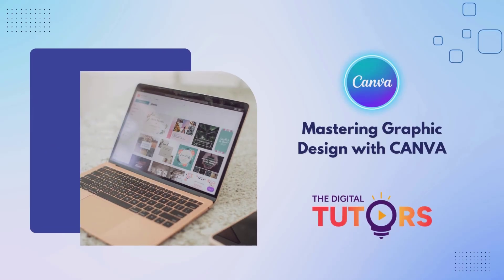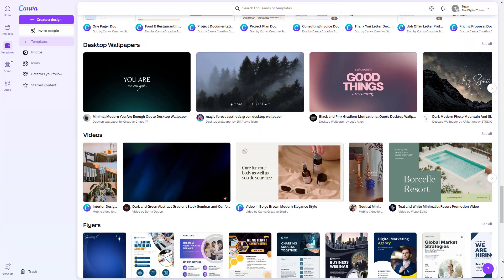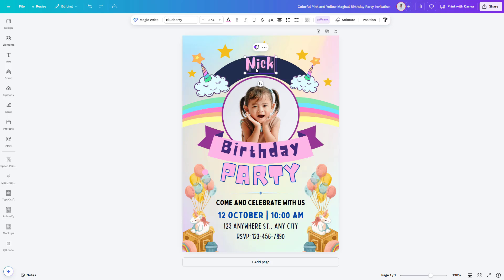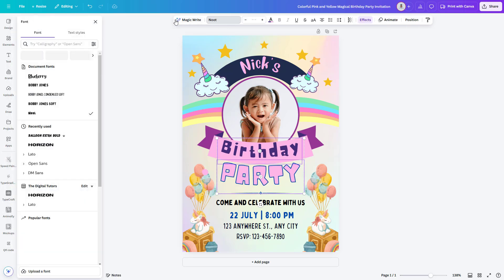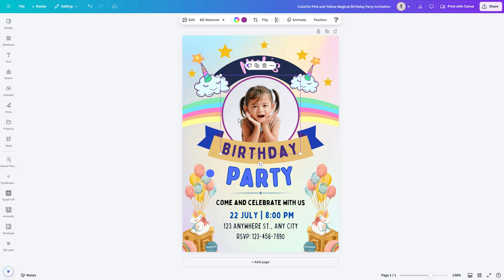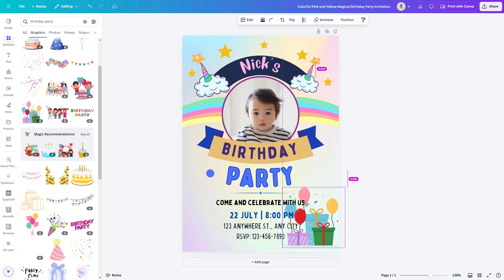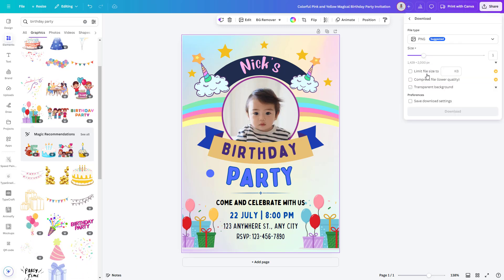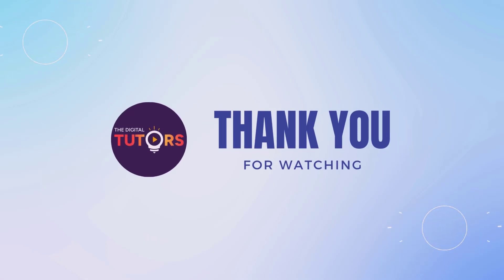Tutorial 10 | Customize Canva Template | Graphic Designing | Canva Full Course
🌟 Welcome to THE DIGITAL TUTORS - "Mastering Graphic Design with Canva" Full Course 🌟

In this video you will learn to customize templates in Canva. If want to learn more click JOIN button to get access to our exclusive perks.

                 Unlock your creativity with "Mastering Graphic Design with Canva"! This comprehensive course guides you from Canva basics to advanced design techniques, covering everything from animation and logo creation to website design and video editing. Whether you’re a beginner or looking to refine your skills, each module is crafted to boost your confidence and help you create eye-catching designs that stand out. With step-by-step guidance, hands-on assignments, and regularly updated content, you'll stay ahead of trends and develop skills that leave a lasting impact.

Join us and start transforming your ideas into stunning visuals today!

Don't miss out on this opportunity to transform your design skills. Let's get started with Canva! 🚀
🔥 JOIN Now to get access to exclusive videos, Learn 2D Animation, Graphic Designing and more.